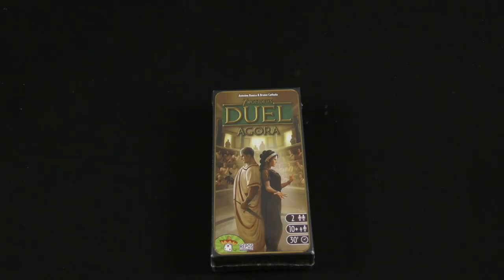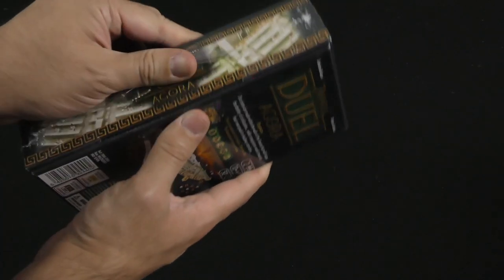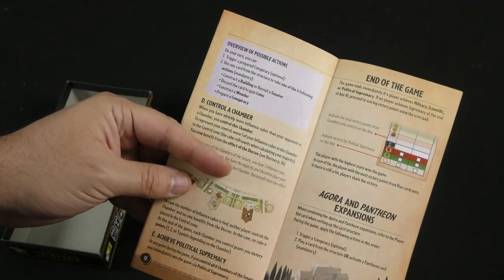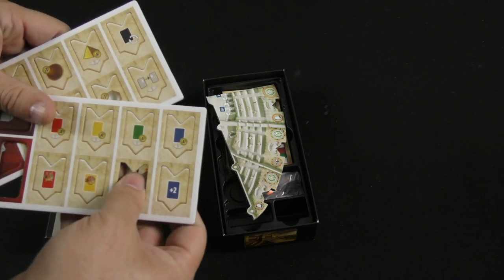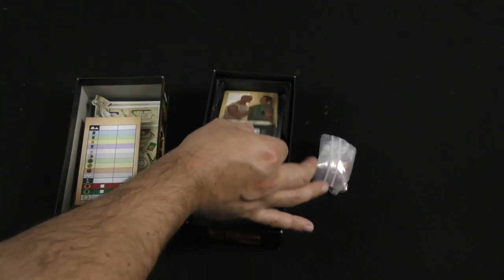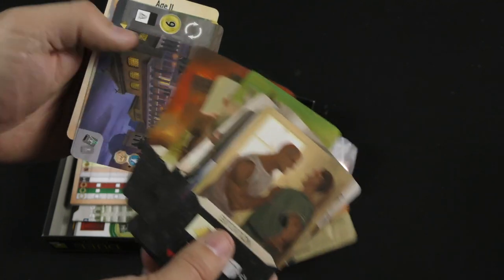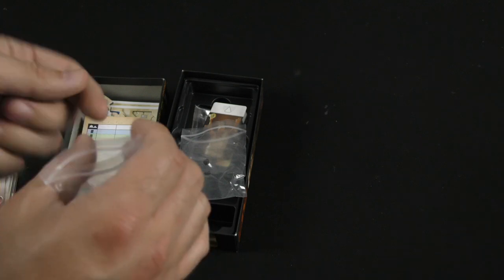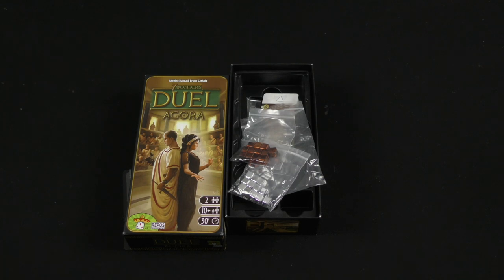7 Wonders Duel Agora - Daily Game Unboxing